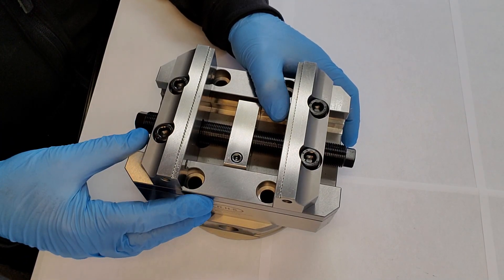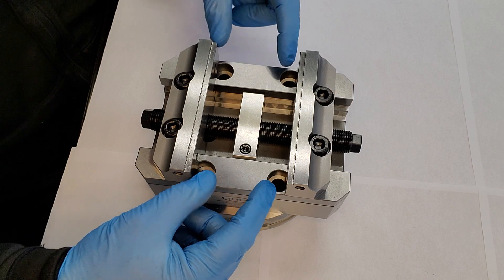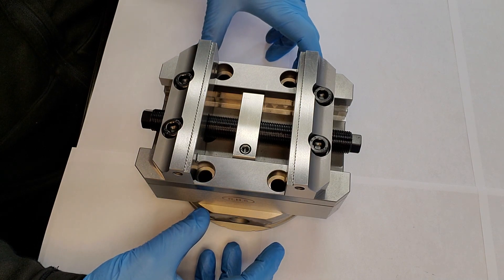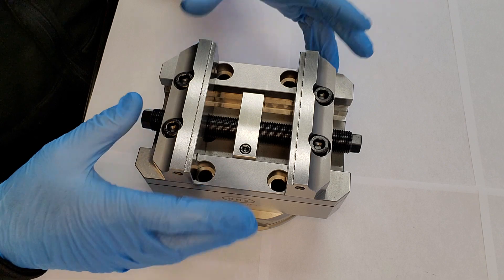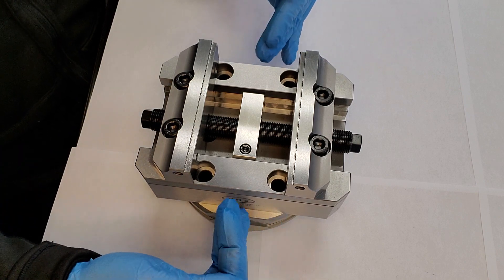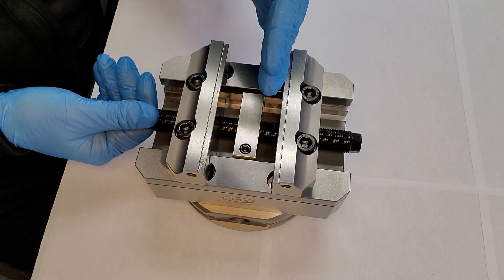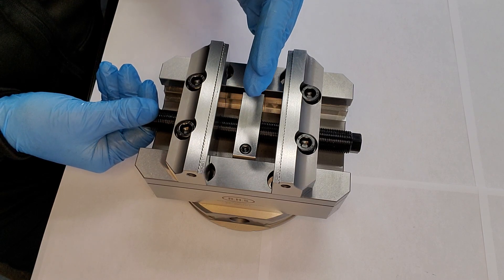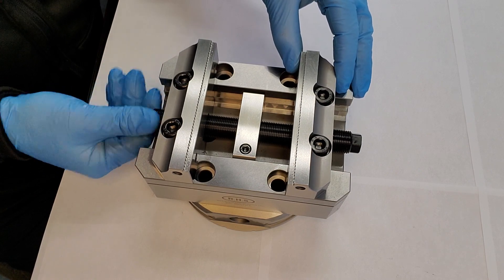Rapid Holding Systems Self-centering vise on Erowa compatible 148D pallet-Part2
Rapid Holding Systems Self-centering vise on Erowa compatible 148D pallet.

Visit Rapid Holding Systems today for information